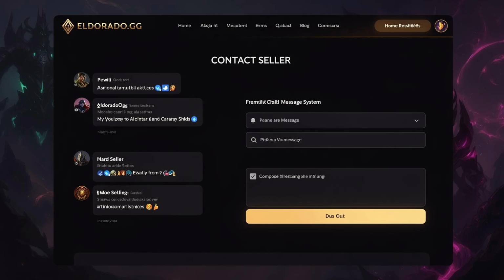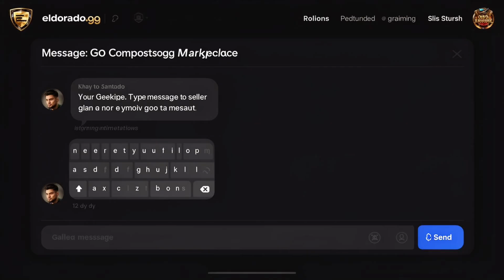How To Contact Seller On Eldorado.gg 💬 | Easy Guide (2026)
Do you have questions about a game account, currency, or a boosting service? 🛡️ In this video, we present the ultimate guide on how to contact a seller on Eldorado.gg in 2026. Knowing how to communicate correctly is the best way to ensure a safe and smooth transaction.

Don't buy without being sure! We explain step-by-step how to use the built-in chat system, where to find the "Contact Seller" button on different listings, and how to check for seller responsiveness before making a payment. Everything is explained clearly so you can shop with confidence in less than 4 minutes.

EldoradoGG GamingMarketplace SafeTrading EldoradoTutorial StepByStep OnlineShopping GamingTips EldoradoGuide DigitalAssets TechTutorial 🚨 CLAIM YOUR FREE TRANSFER UP TO $600 NOW! 🚨